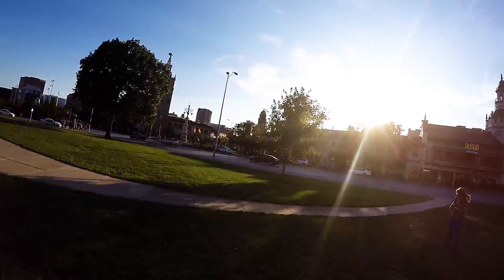Fountains, Kansas City -- EsriWaterGuy (2015091501)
Kansas City is known as the City of Fountains.  EsriWaterGuy takes a moment to comment on the aesthetics of water fountains while attending the Lucity user conference.